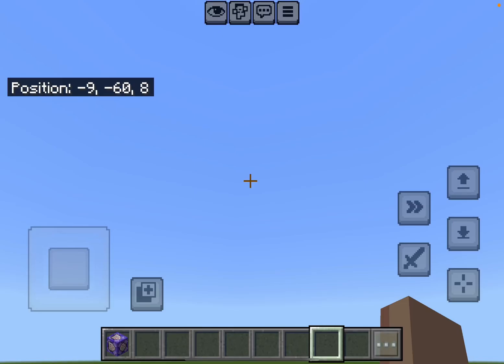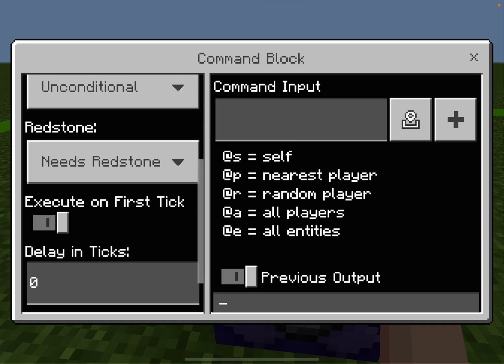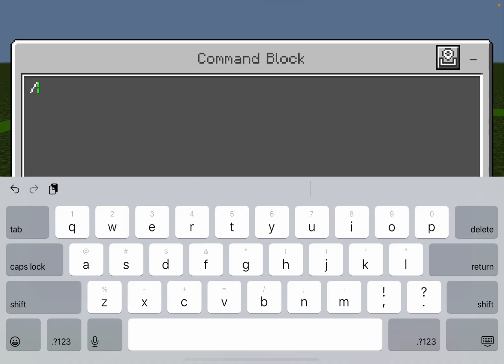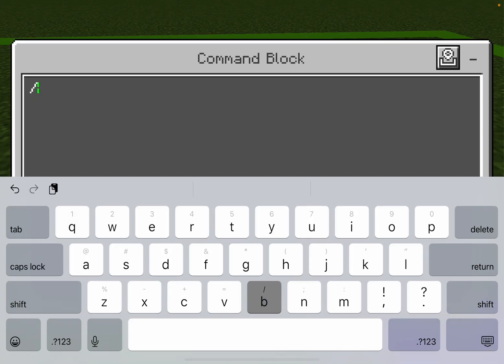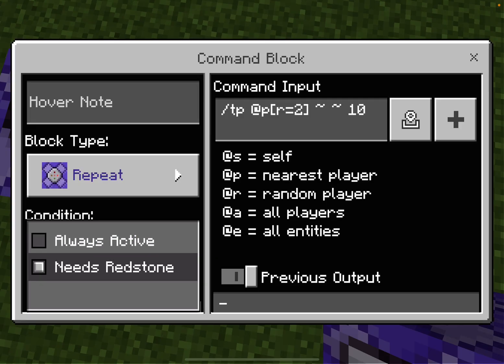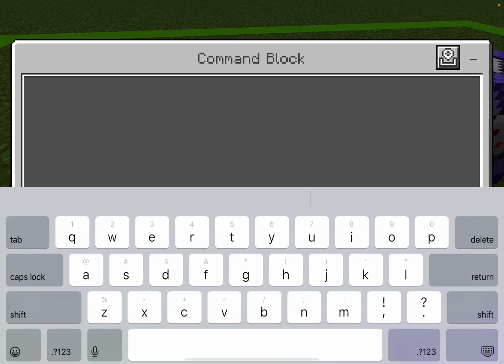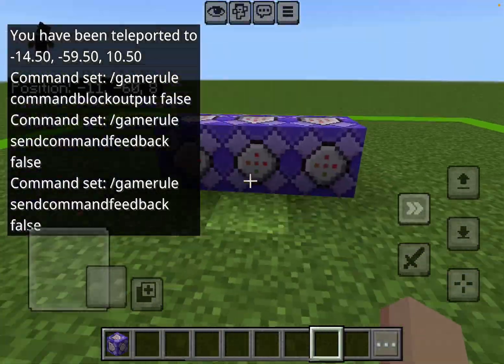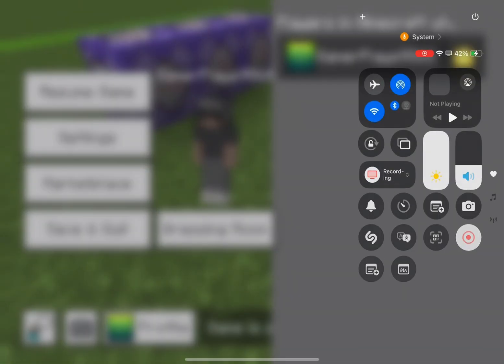How to Stop Chat Spam!!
Hi guys today I am going to teach you on how to stop chat spam.